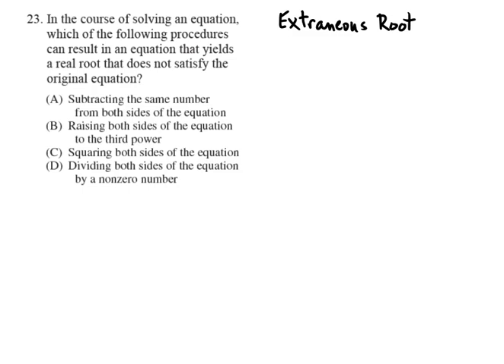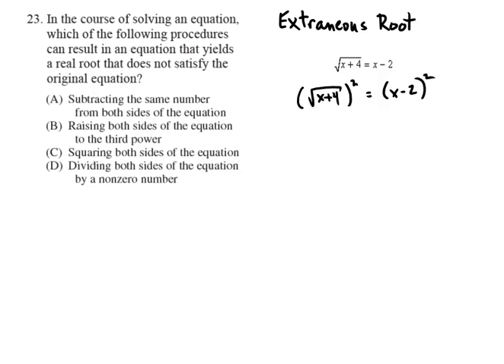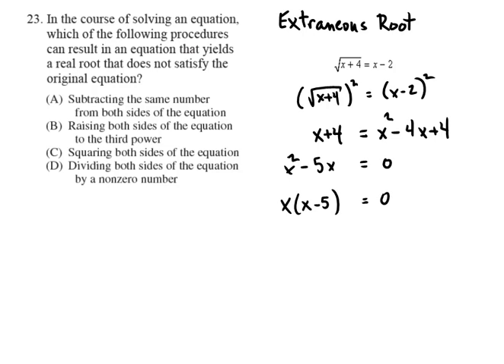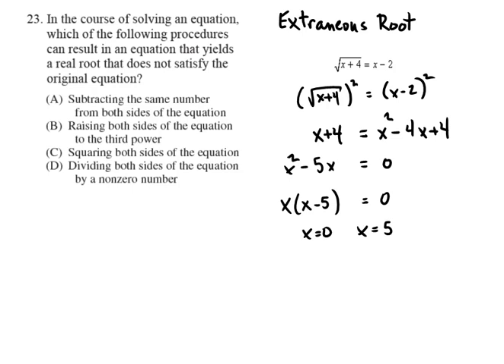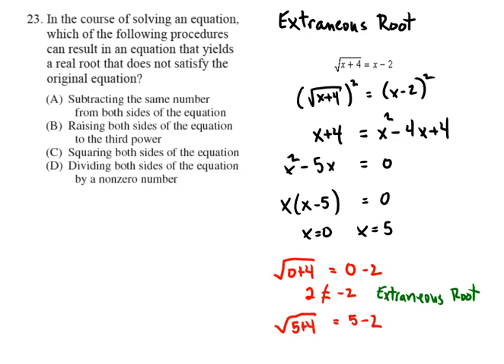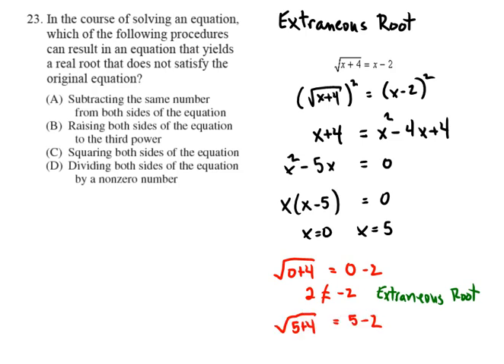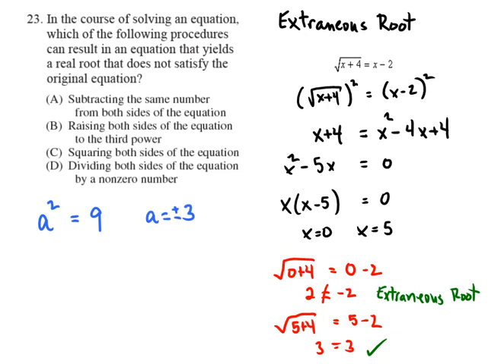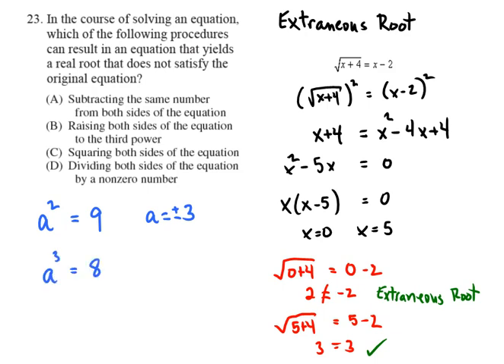PraxisII_PracticeQuestions_1_23